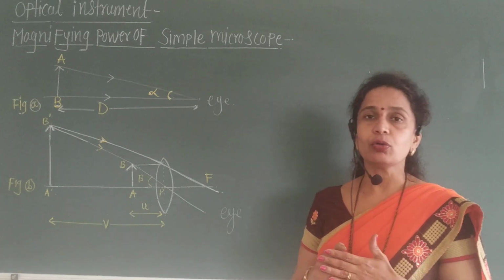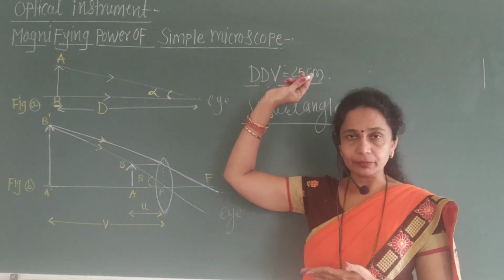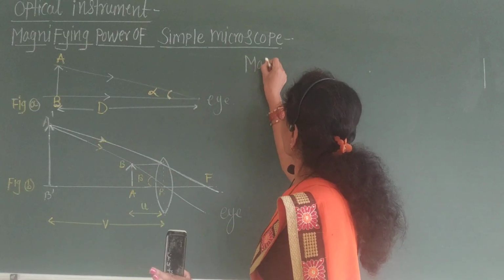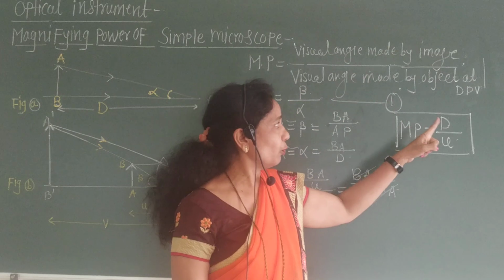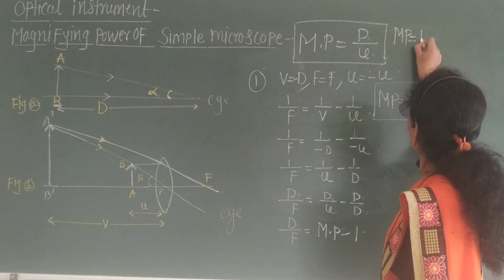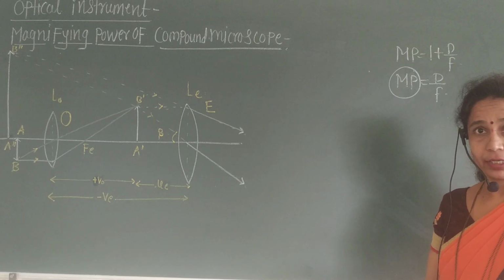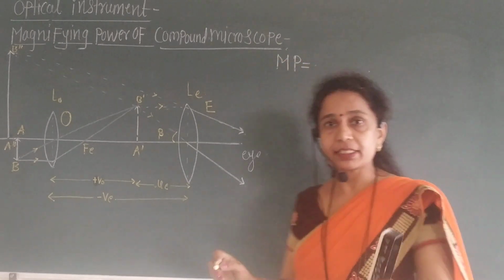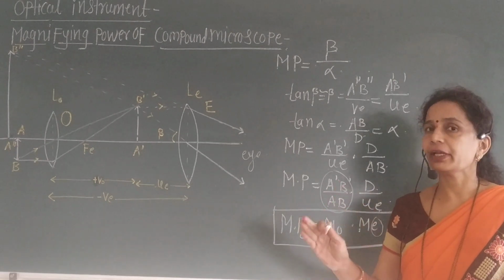Xl science physics chap optics lecture 9